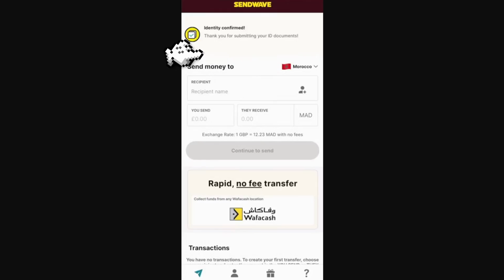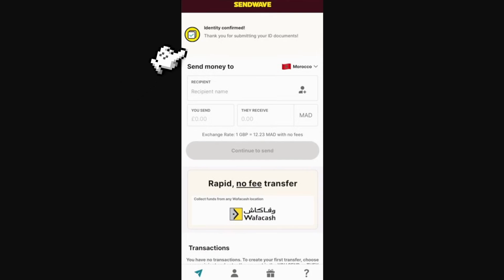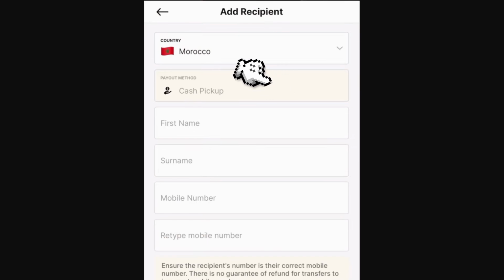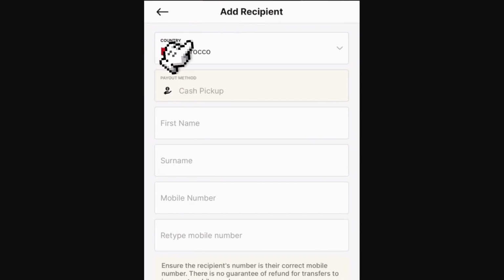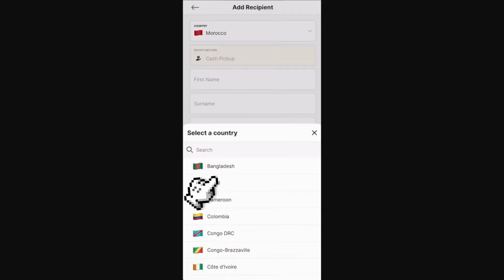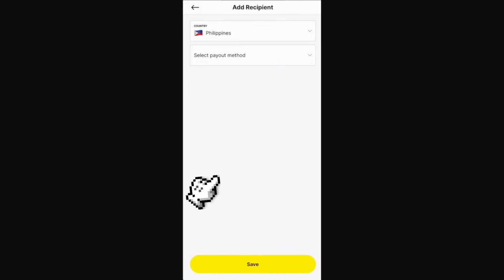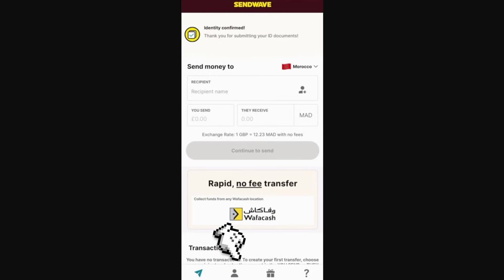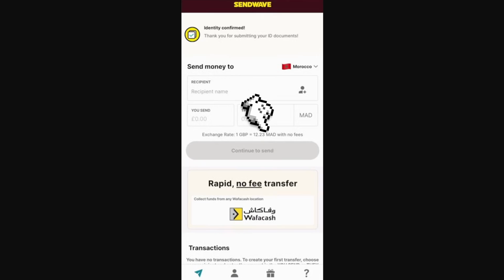How to SEND MONEY with Your SENDWAVE WALLET (Complete Guide)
I teach you how to send money using your Sendwave wallet

In this video you will learn how to:

how to send money with your Sendwave wallet

how to add funds to your Sendwave balance

send money to another Sendwave user

how to transfer money internationally

fix wallet errors in Sendwave

how to verify your identity in the app

send money instantly using the wallet

how to track your wallet transfers

use your Sendwave balance safely

complete a wallet transfer step by step